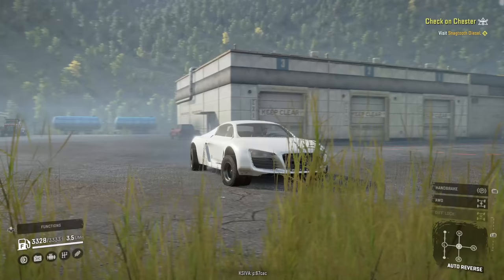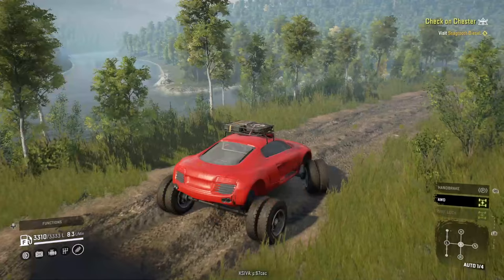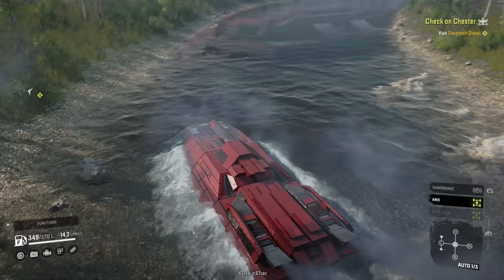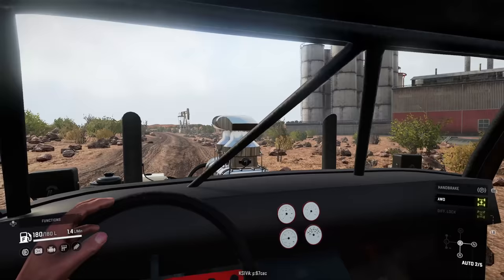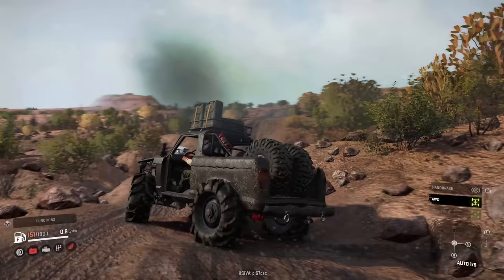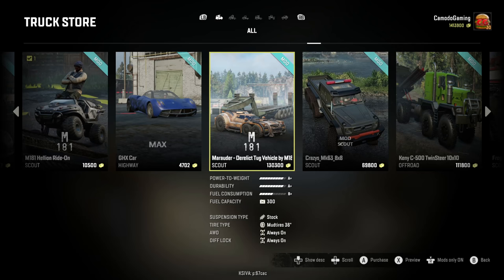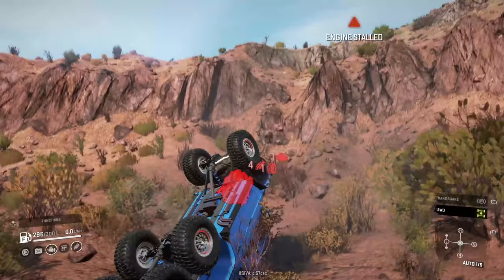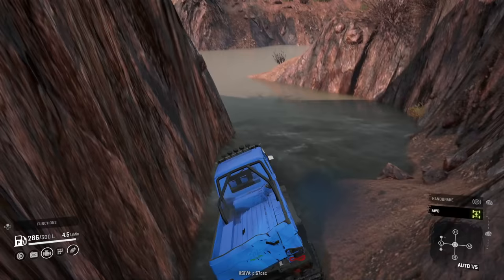Using the BEST TRUCK MOD on the Most Dangerous Roads in Snowrunner Mods!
Using the BEST TRUCK MOD on the Most Dangerous Roads in Snowrunner Mods! (Snowrunner Gameplay). Today Camodo Gaming checks out the much-anticipated sequel to Mudrunner. Snowrunner is an awesome offroading simulation game.